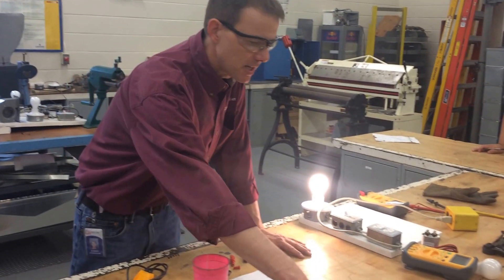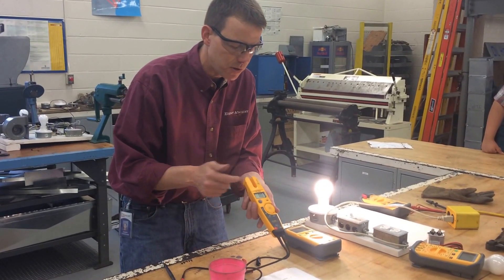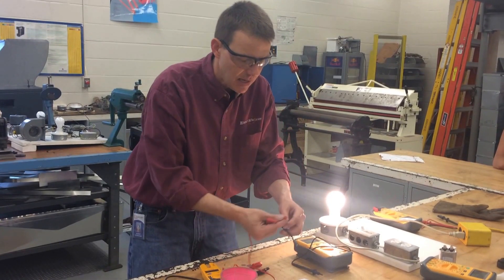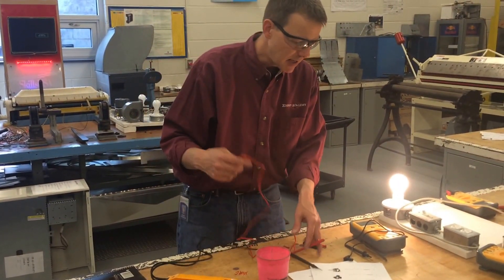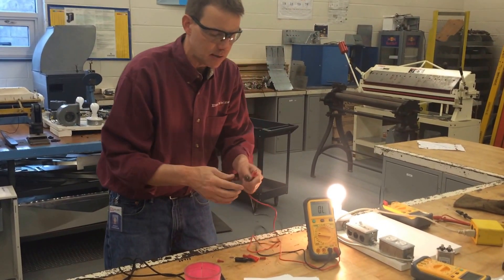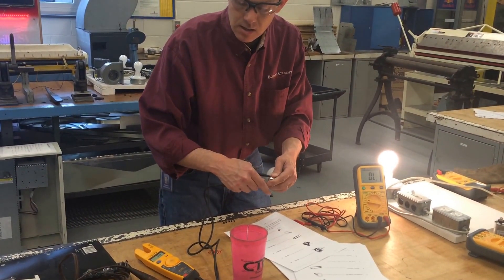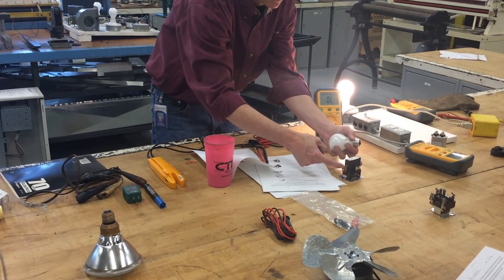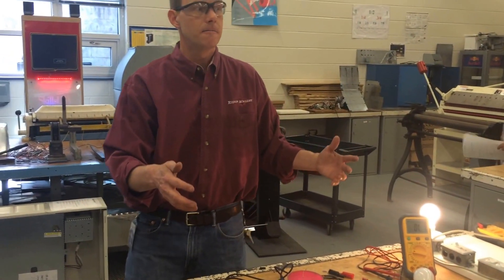HVAC Basics: Electricity - Using the meter to understand Volts, Amps, Ohms & Ohms Law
In this video you will see how to use two different electrical meters to read volts, amp and ohms. You will also see how to calculate values using Ohms law.